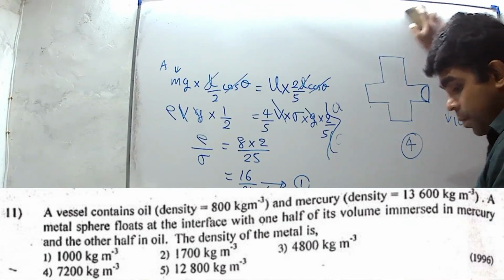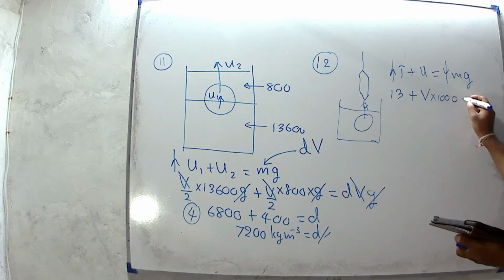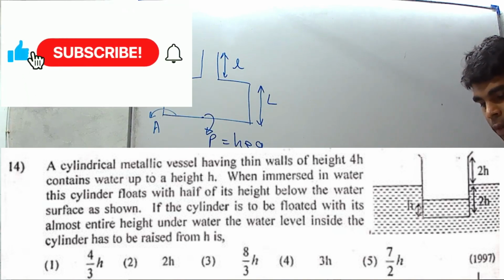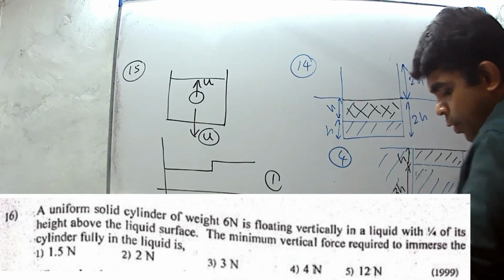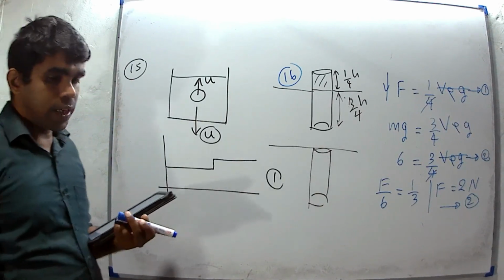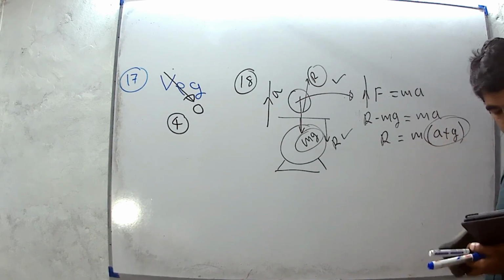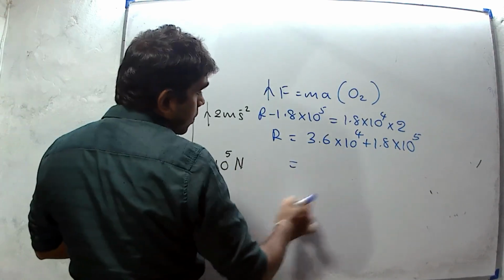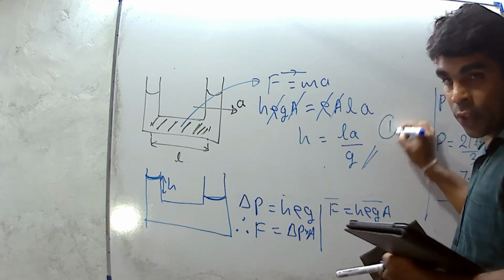Physics| Mechanics| Hydrostatics 02| A/L 1996-2001| MCQ Discussion| English Medium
In this video I'm discussing 10 multiple choice questions in advanced level Physics papers from 1996 to 2001 on the lesson Mechanics(Hydrostatics) in English.